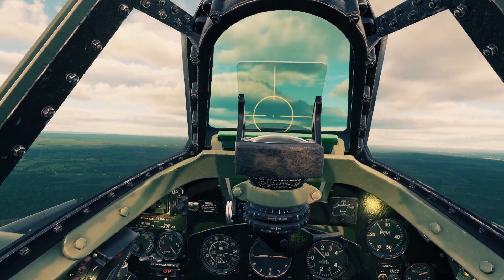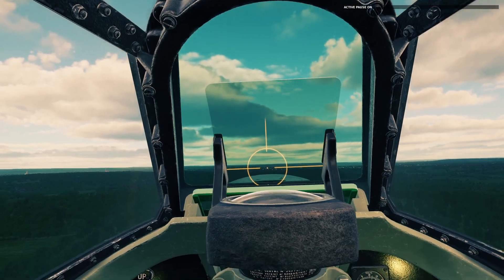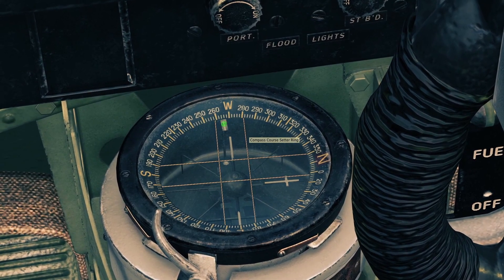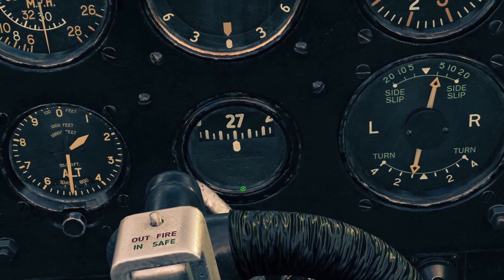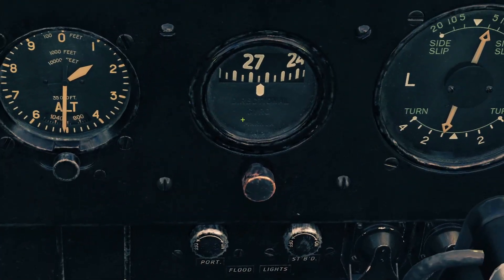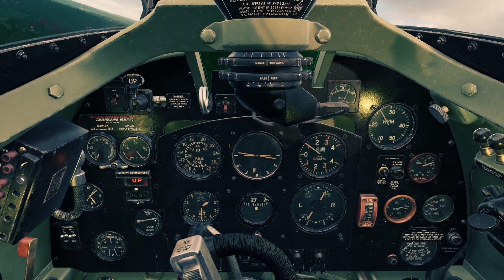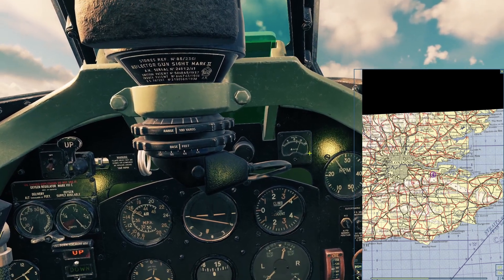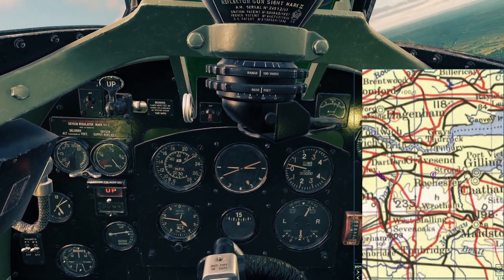DCS Spitfire LF Mk IX Navigation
0:00 - Overview
0:14 - Magnetic Compass
1:08 - Gyroscopic Compass
2:13 - Kneeboard